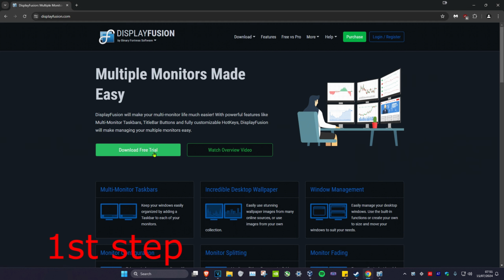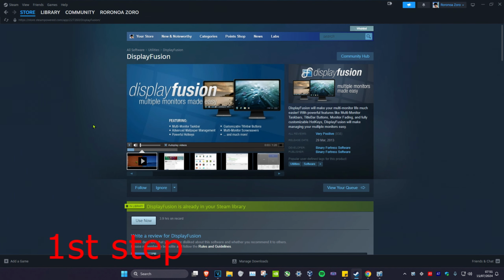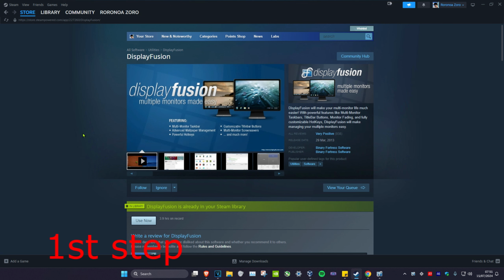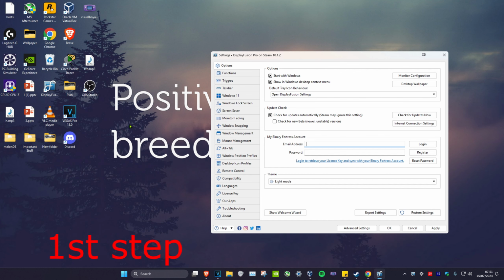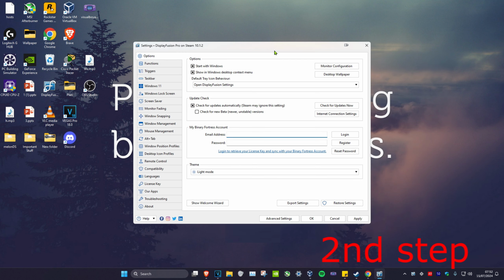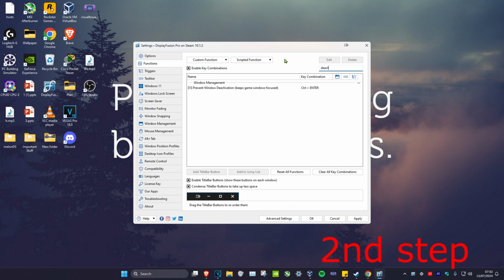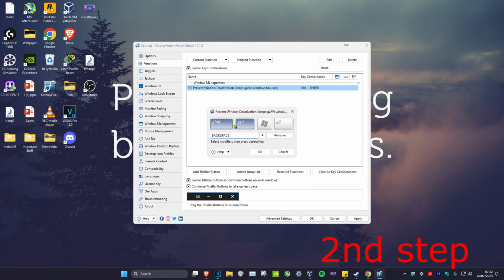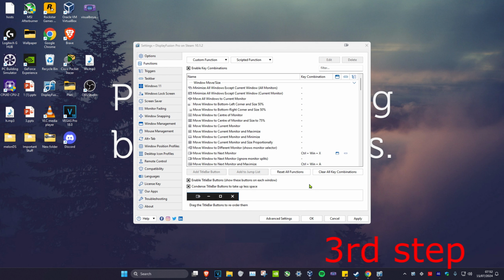How To Fix Double Black Screen Flash After ALT+TAB, Windows key, Volume in Game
Are you experiencing a double black screen flash when you use ALT+TAB, the Windows key, or adjust the volume while gaming? This tutorial will guide you through simple steps to fix this annoying issue on your Windows computer. Follow along to enhance your gaming experience and eliminate those frustrating screen flashes.